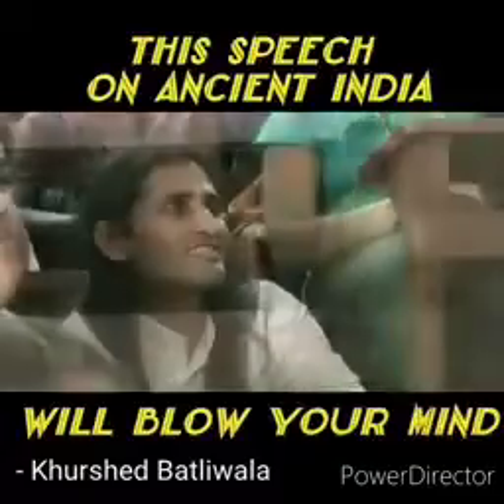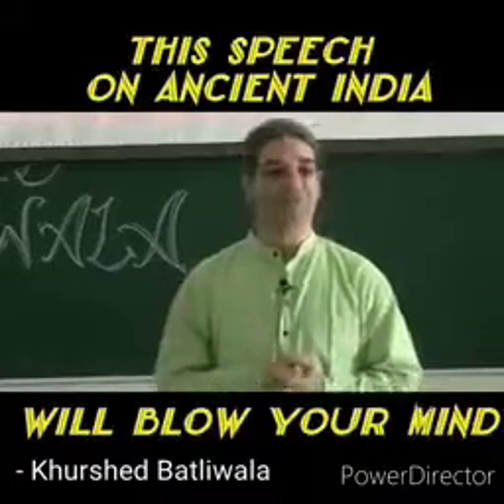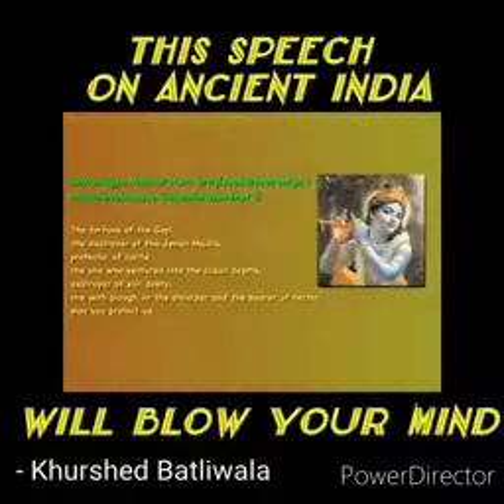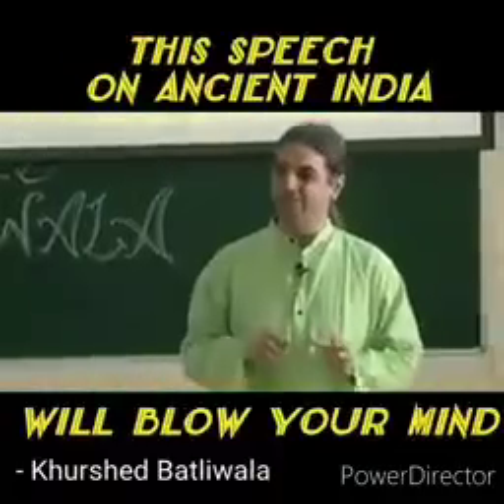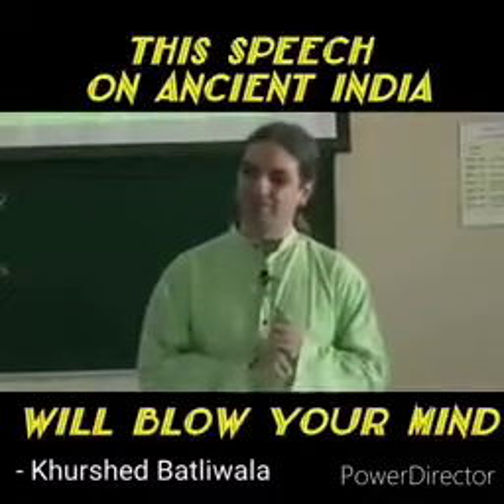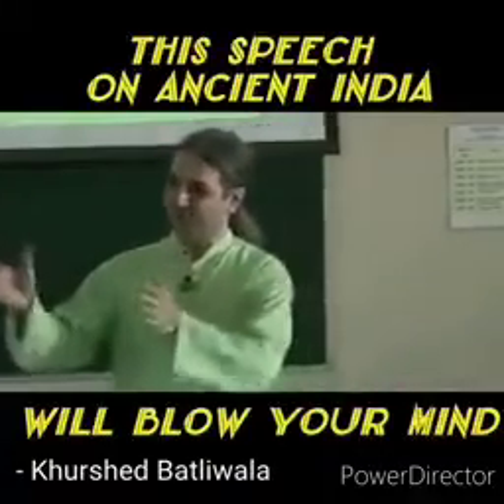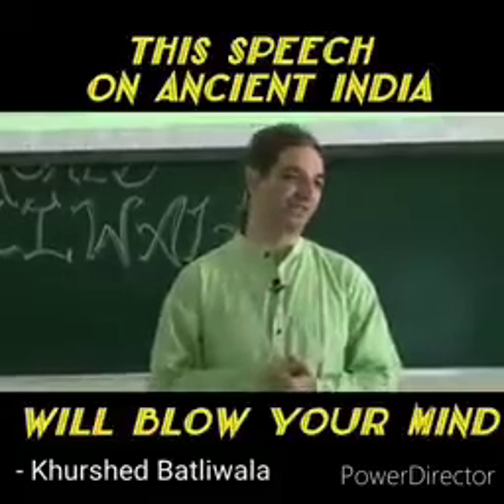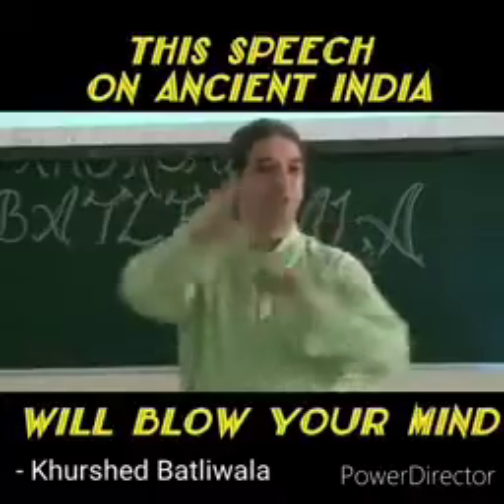This Speech of Ancient India Knowledge will blow your mind !!! Must Watch Viral Video !!!